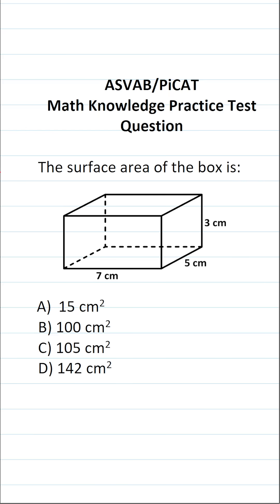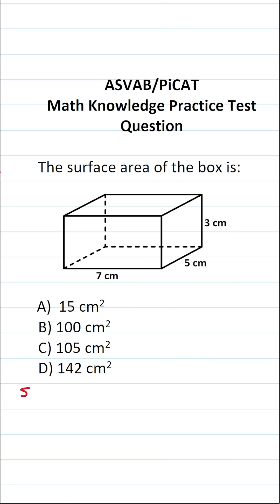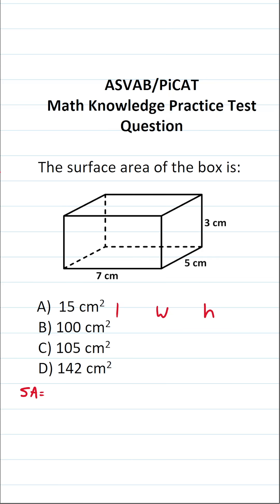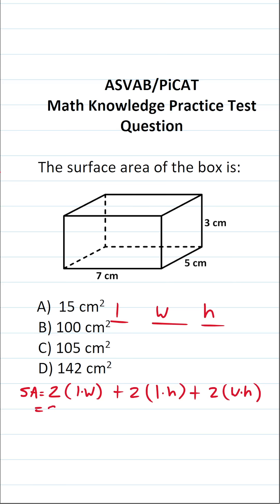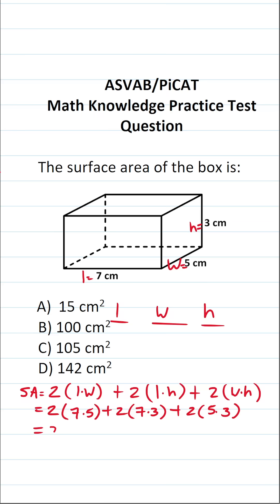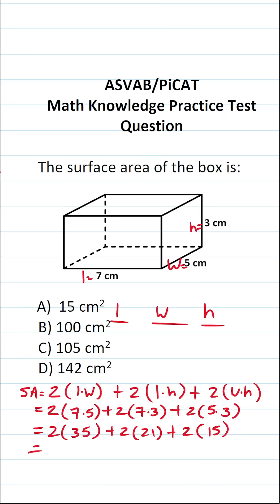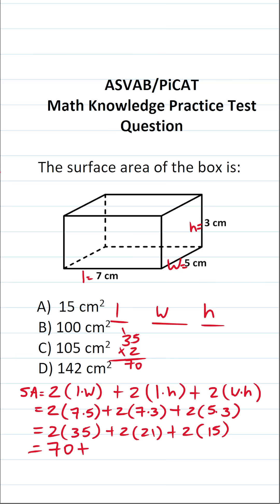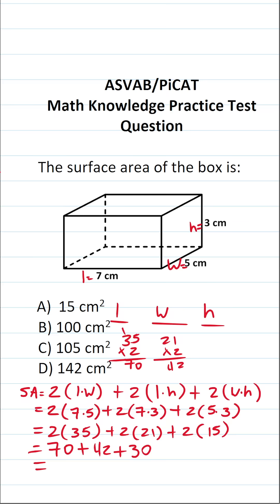ASVAB/PiCAT Math Knowledge Practice Test Q: Surface Area acetheasvab with grammarhero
​​​​​In this video, Grammar Hero works out a practice test question that requires to calculate the surface area of a box. This question should closely mirror what you should expect to see in the Arithmetic Reasoning (AR) subtest of the Armed Services Vocational Aptitude Battery (ASVAB) as well as the Pre-screening internet-delivered Computer Adaptive Test (PiCAT). ​​​​​grammarhero ​​ASVAB​​​​​